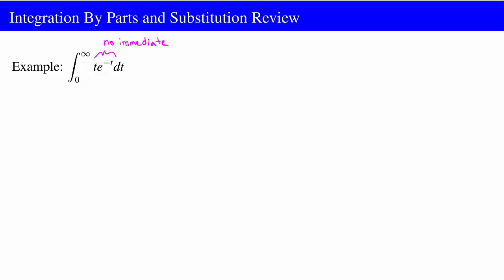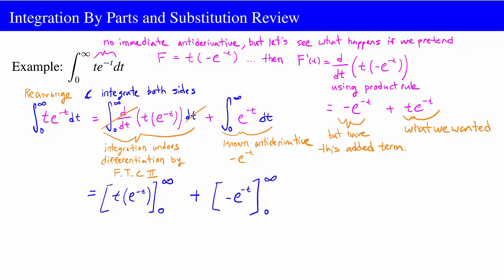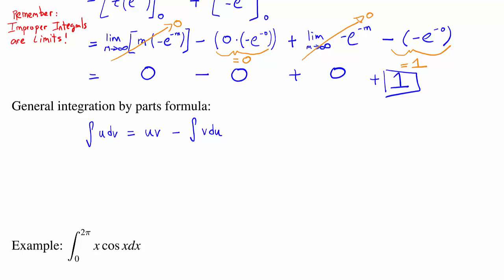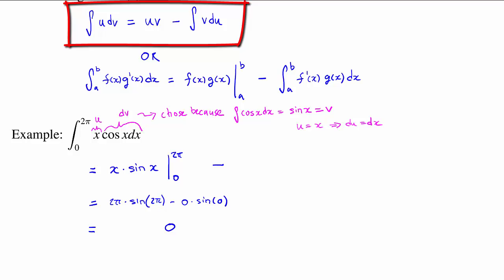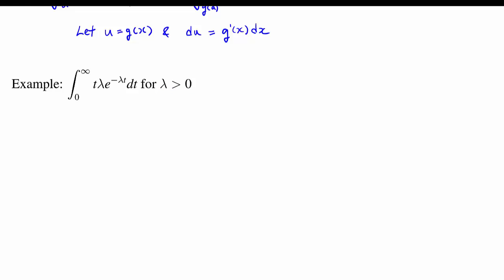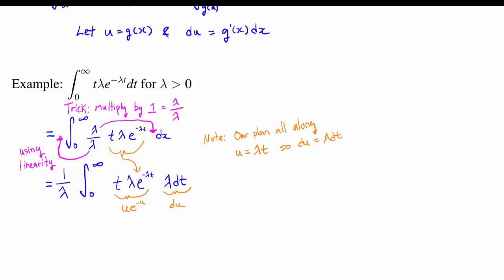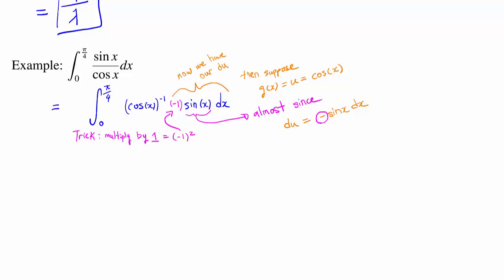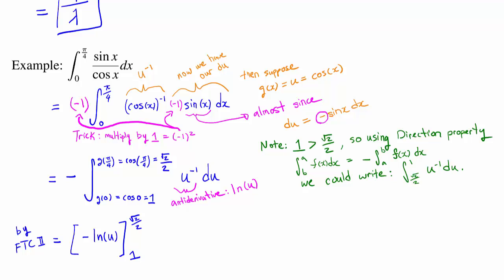Integration By Parts and Substitution Review